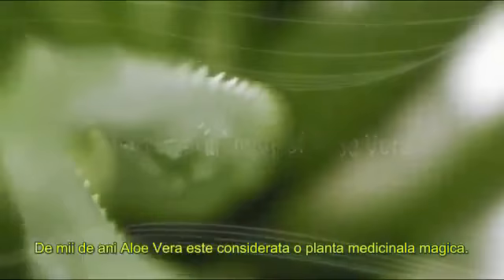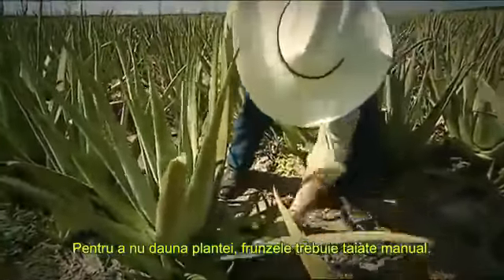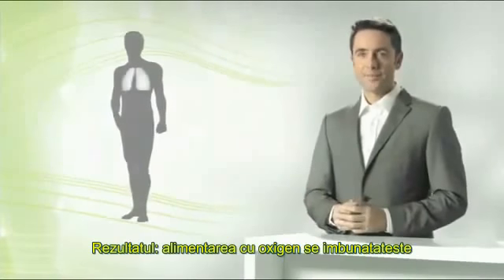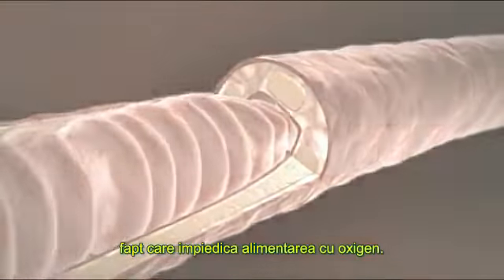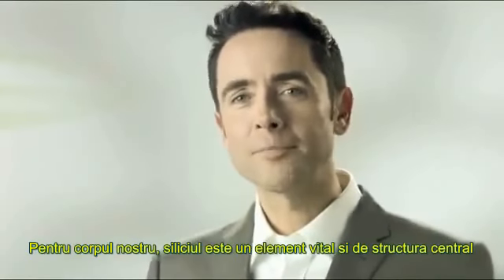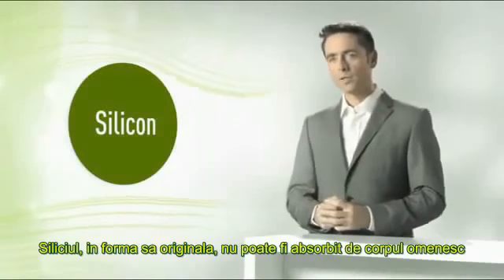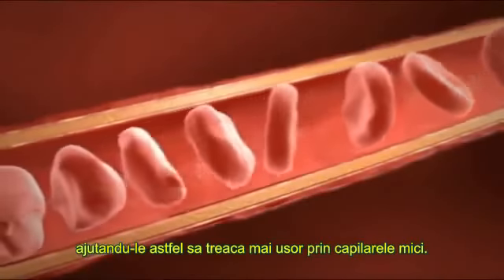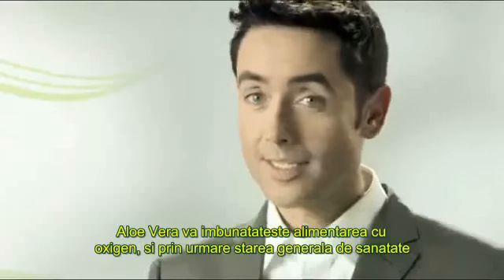Puterea vindecátoare a plantei Aloe Vera LR subtitrare RO